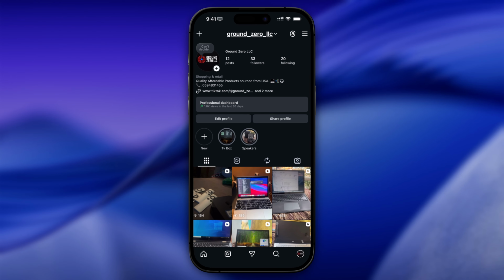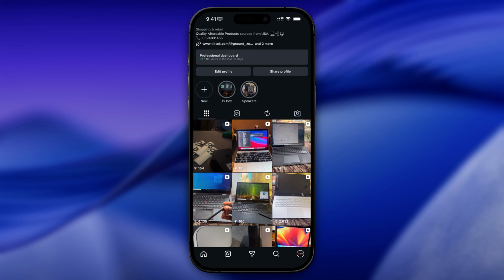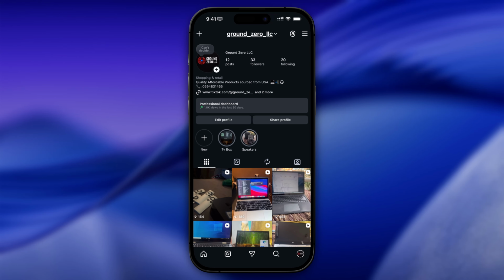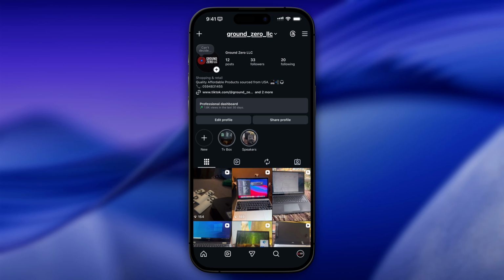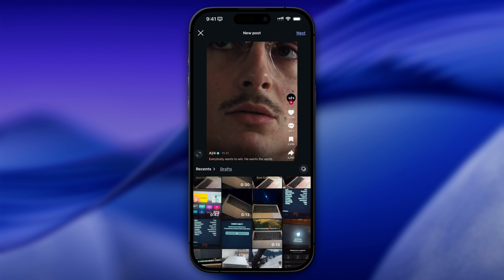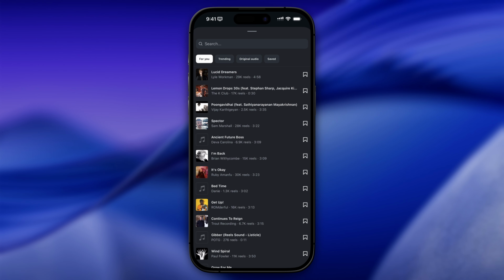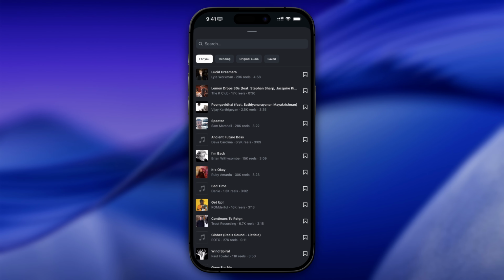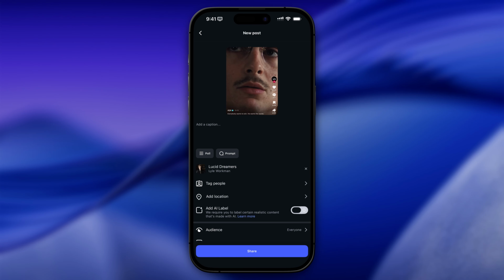How To Edit Music On Instagram Post (2025 Updated Tutorial)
Learn how to edit music on your Instagram post with this step-by-step 2025 updated tutorial, enhancing your content's appeal with ease.